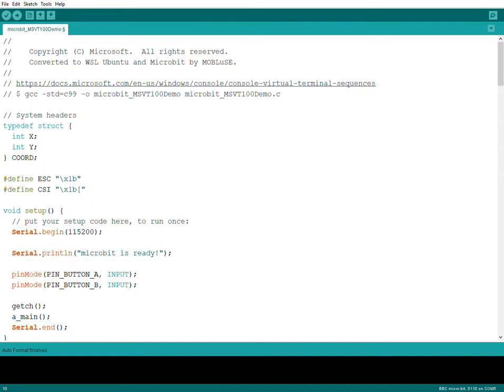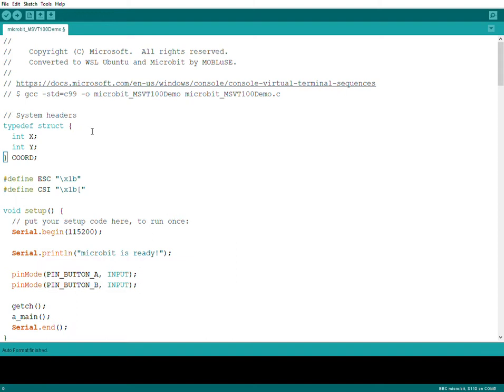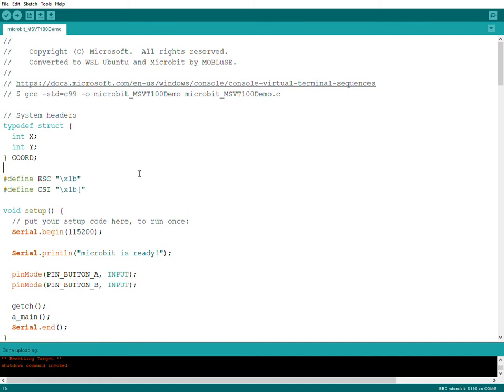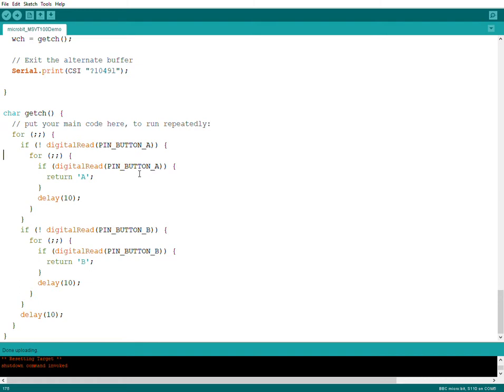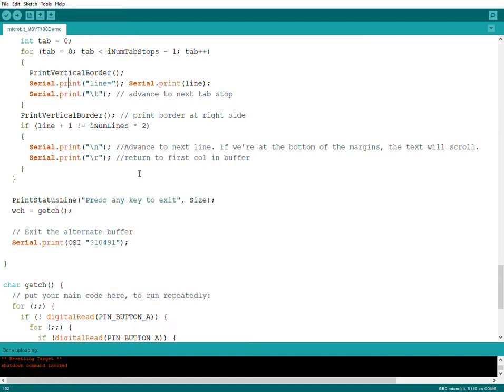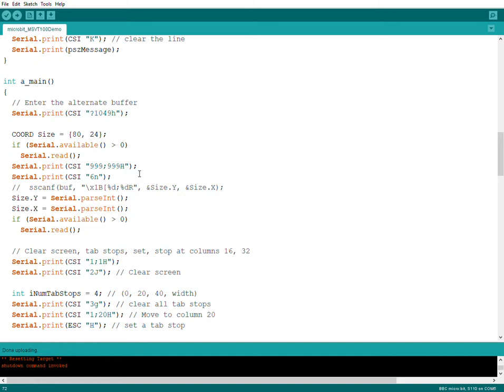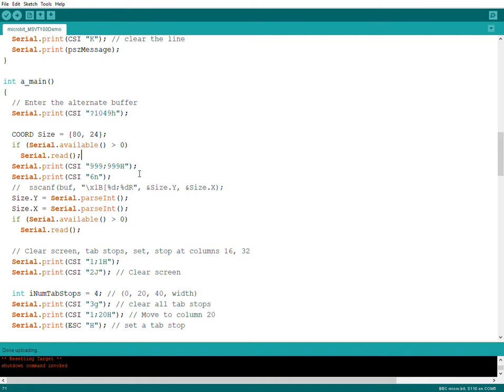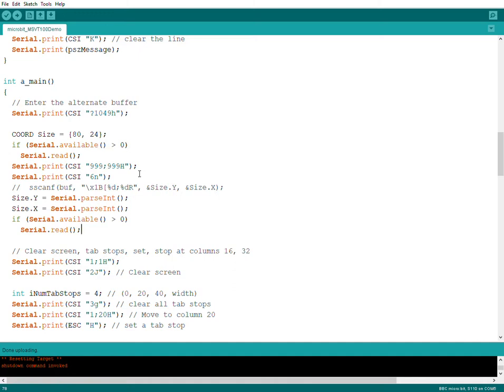Arduino IDE programming BBC micro:bit [en]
I program a Microbit in C++ using Arduino IDE. It's a demo for a VT100/xterm emulator from Microsoft. See a similar demo run in these videos

I use Arduino IDE from Microsoft Store because then updates should be automatic.